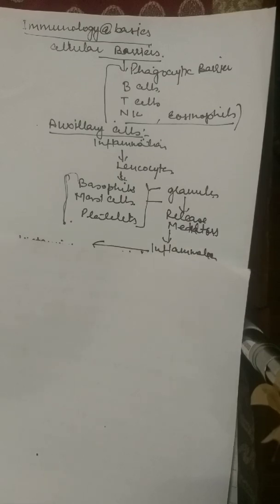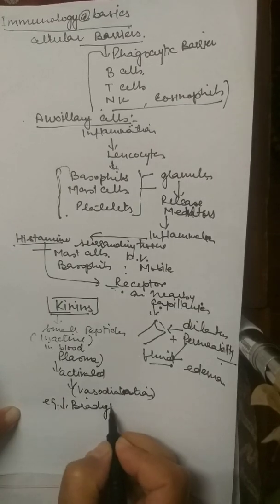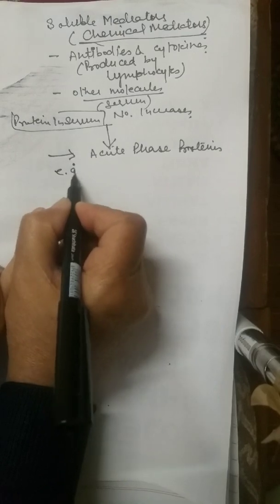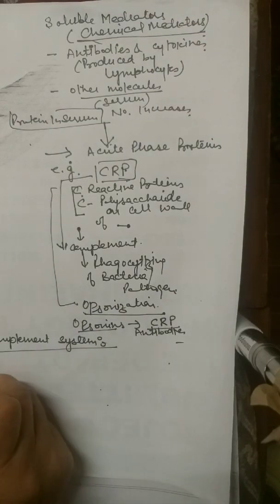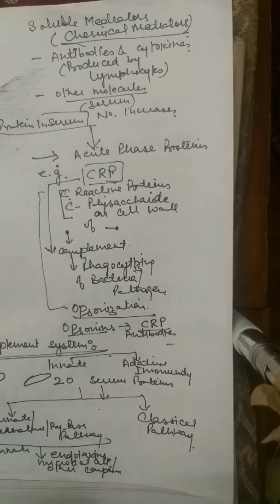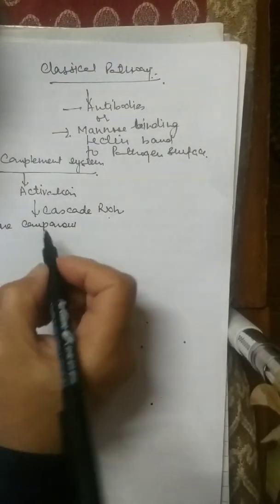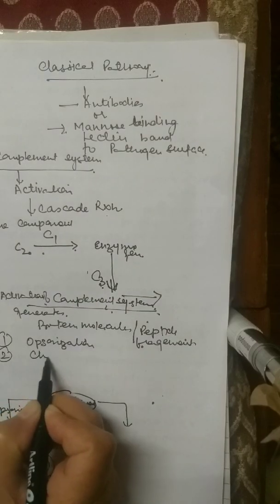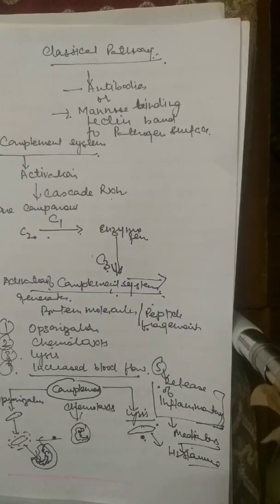Immunology@basics 5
Educational content describing basics of immunology. Can also visit my previous videos  on immunology (immunology@basics 1-4).